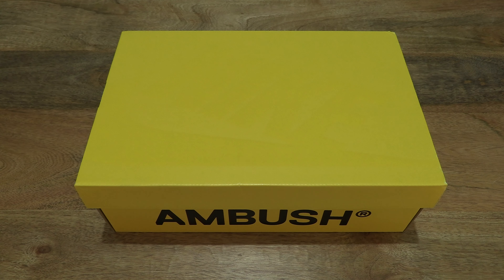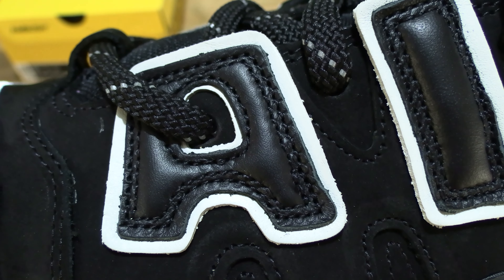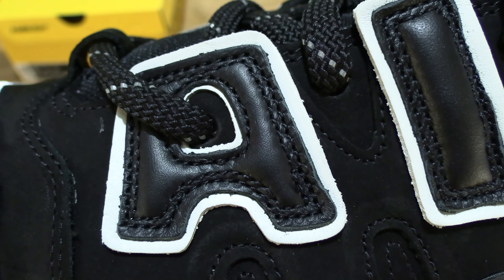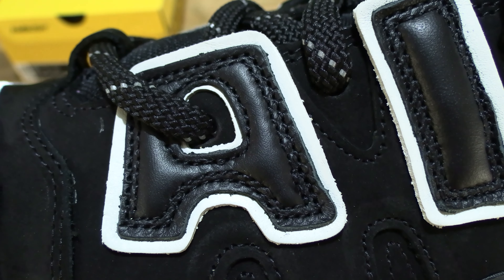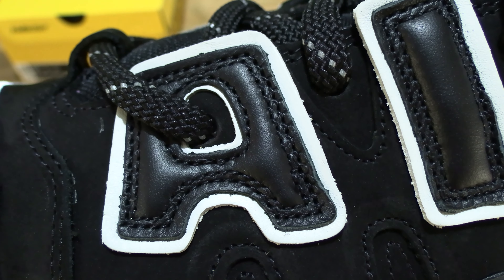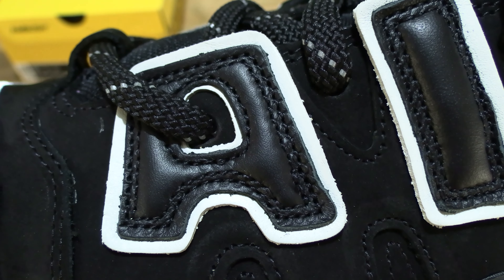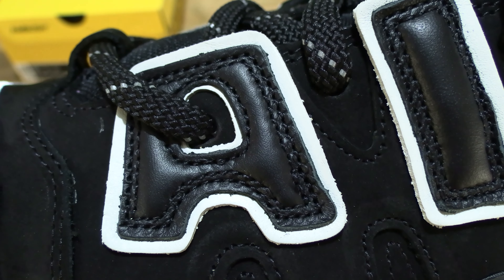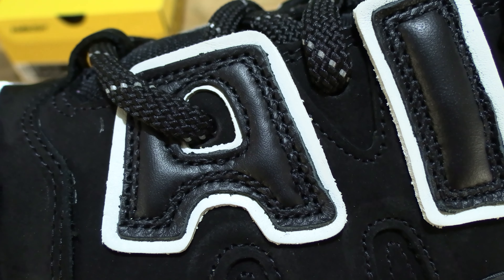Nike Air More Uptempo Low x AMBUSH Black and White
Unboxing the Nike Air More Uptempo Low x AMBUSH Black and White. A closeup look at the collaborated Nike Air More Uptempo Low x AMBUSH leather and suede mid top unisex basketball shoe between Nike and AMBUSH. This pair is in a mens UK Size 9 (US Size 10, EU Size 44, BR Size 42, 28 CM) or womens US Size 11.5 and it's in a Black/White/Black colourway. @nike @nikebasketball@AMBUSH_OFFICIAL

Air More Uptempo Low x AMBUSH 'Black and White' (FB1299-001) release date. Nike SNKRS GB